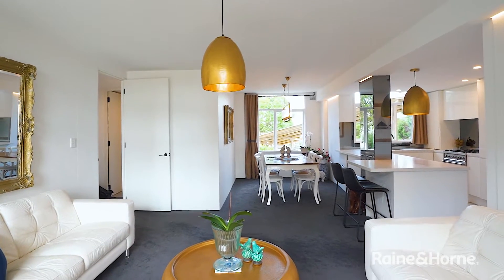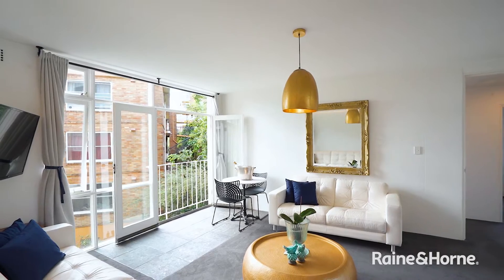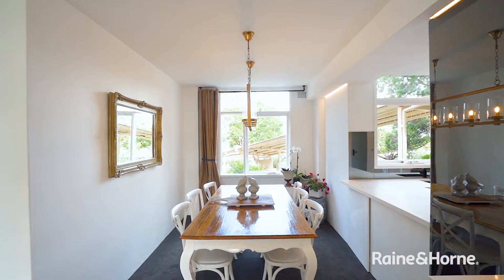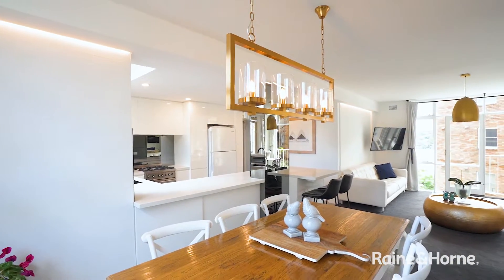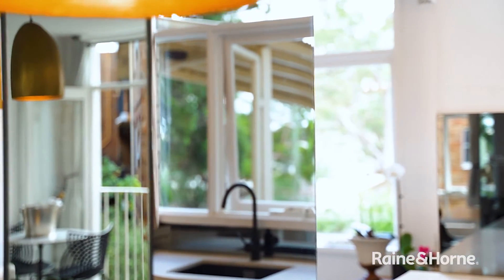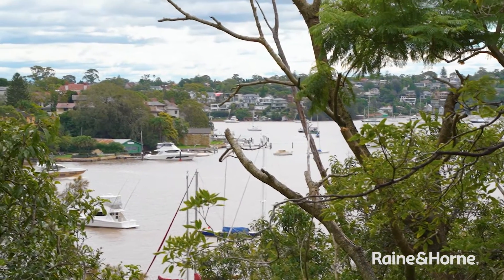11/205 Greenwich Road, Greenwich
A luxurious renovation has transformed this spacious two-bedroom apartment into a designer harbourside residence perfect for local downsizers who refuse to compromise. Positioned on the northern corner of the coveted ‘Greenwich Point Marina’ building framed by tree-dappled Bay vistas, it delivers an idyllic lifestyle sanctuary within this exclusive peninsula.

Mary-Anne Fitzgerald 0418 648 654